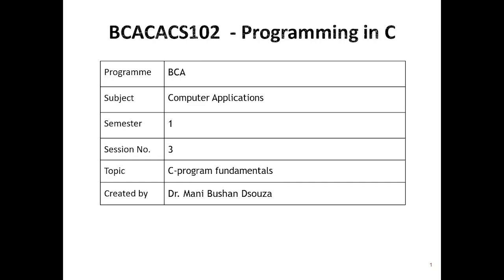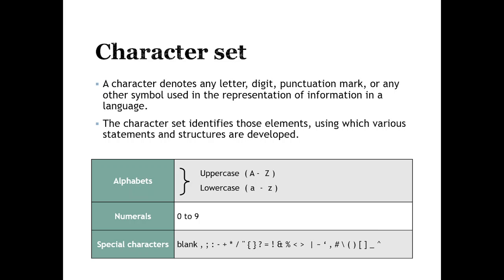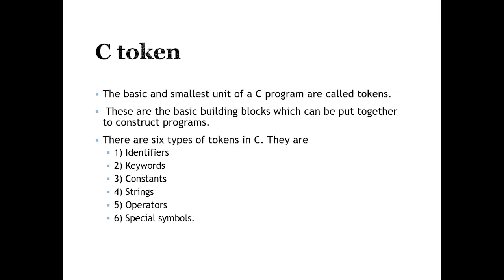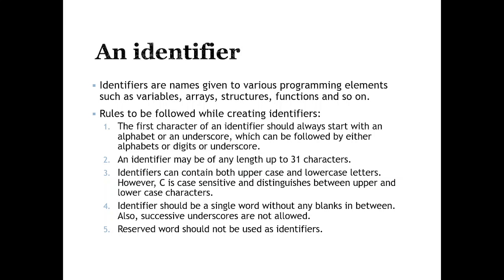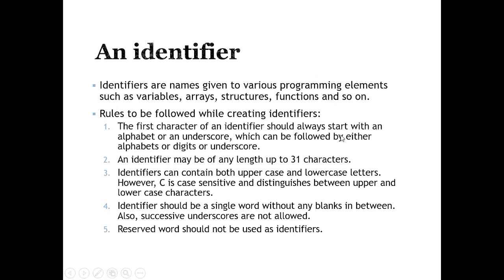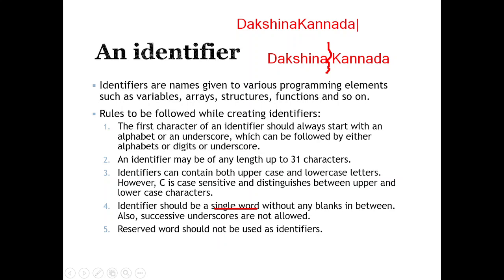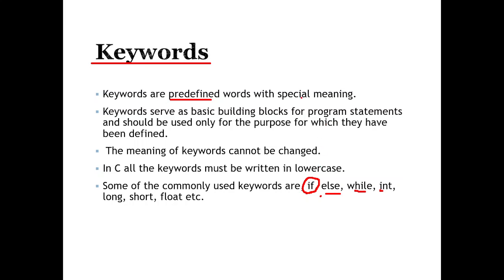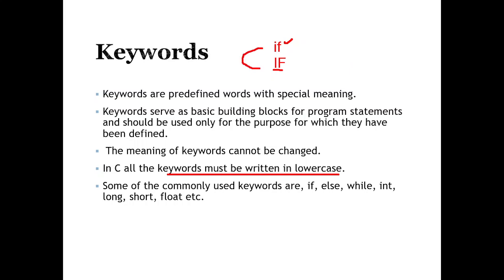I BCA C Programming (SEP) Unit 1 Session 3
In this session we will learn about Character set, C token, Keywords and identifiers in C programming language